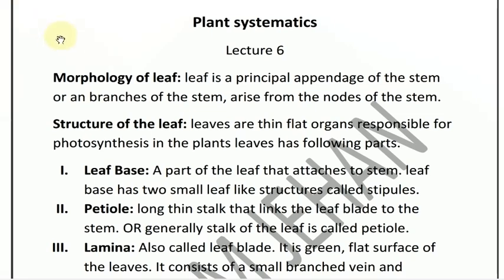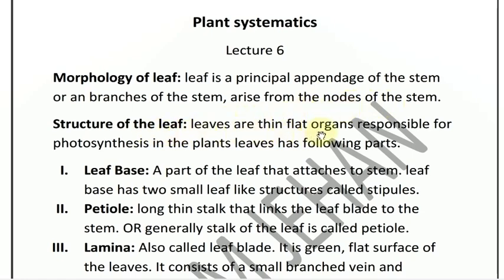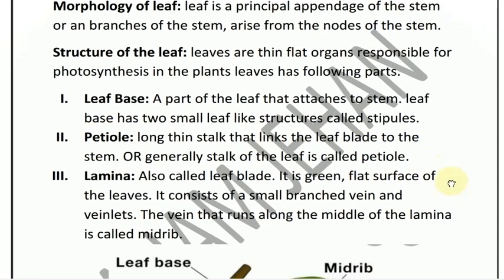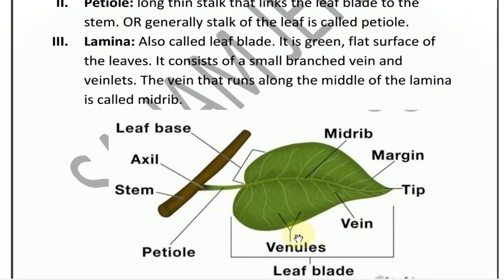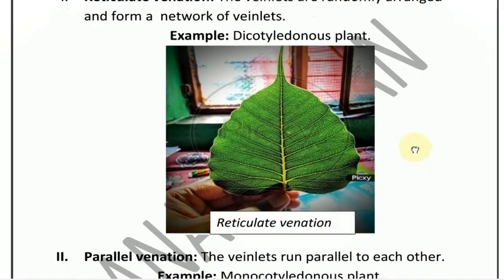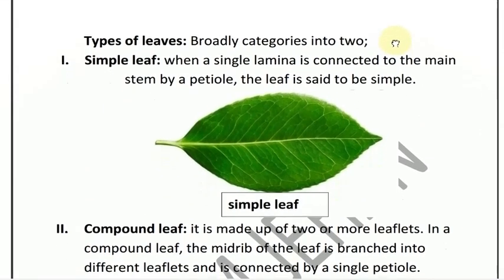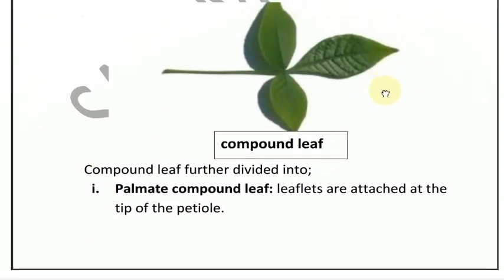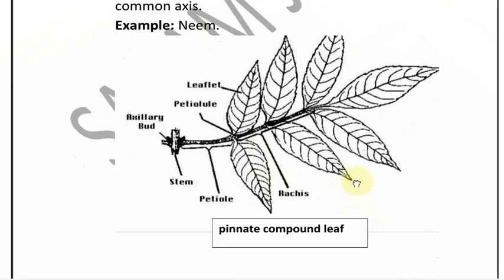PLANT systimatic BS Class topic morpology of leaf .lecture 06